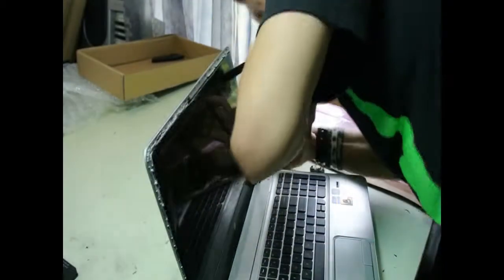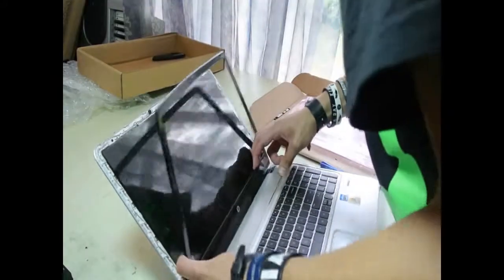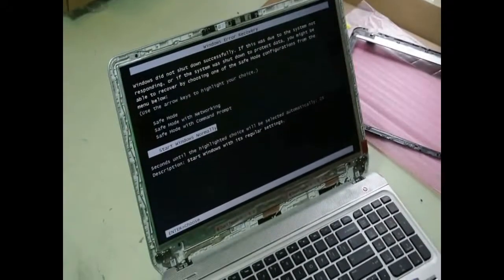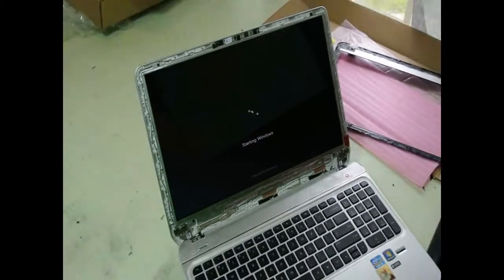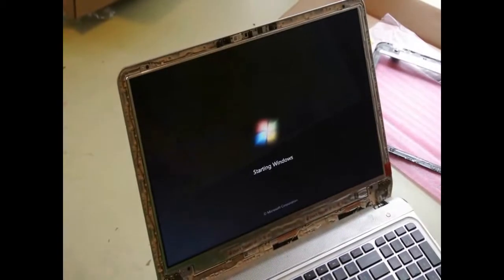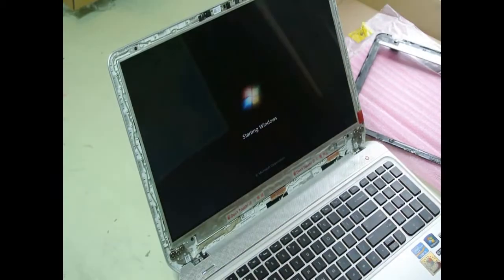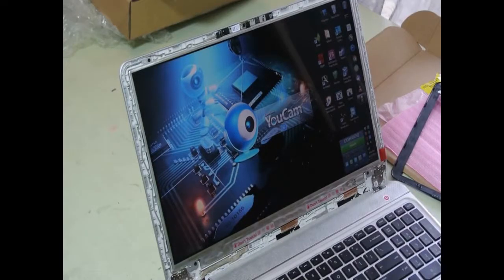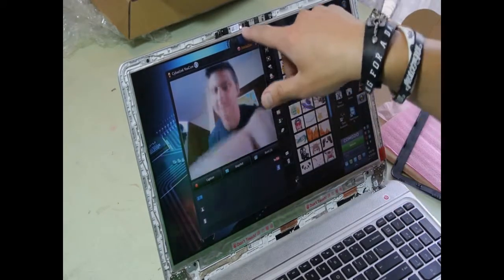HP Pavilion M6 Laptop Screen Replacement - DS Int. Bytes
Digital Signal Interactive Bytes: HP Pavilion M6 Screen Replacement Tutorial.
GhostVeil, shows you a step by step tutorial on how to replace an HP Pavilion M6 Laptop screen. Includes close up shots on exactly what you need to do.
Have questions, comments, or suggestions?